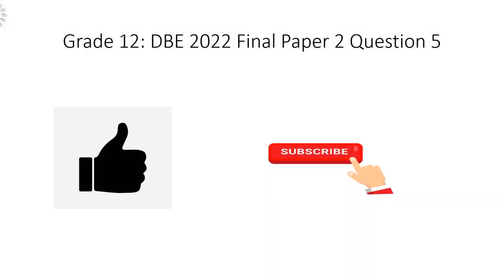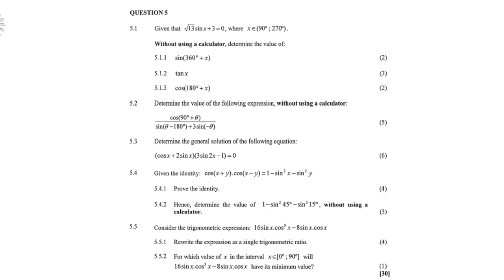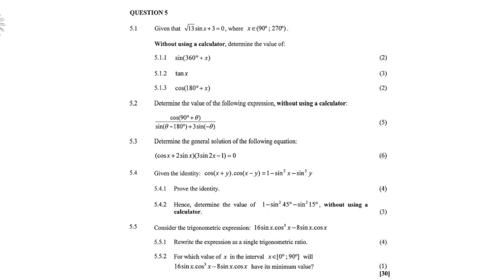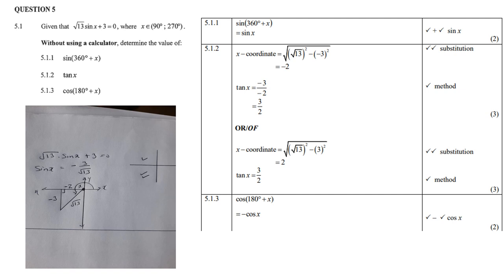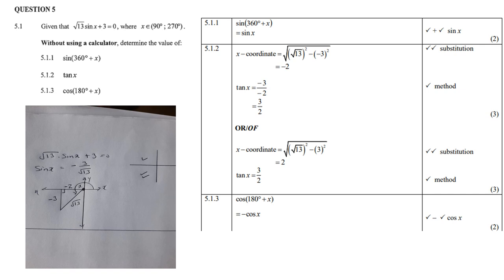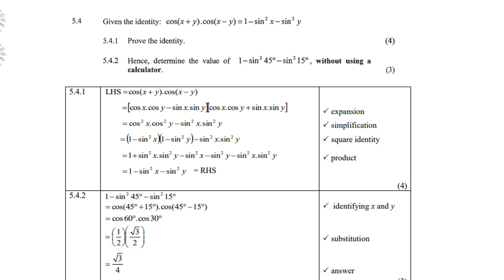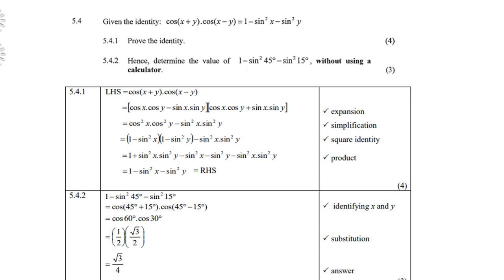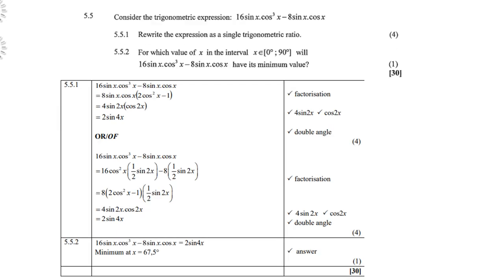DBE 2022 Grade12 Paper 2 Question 5